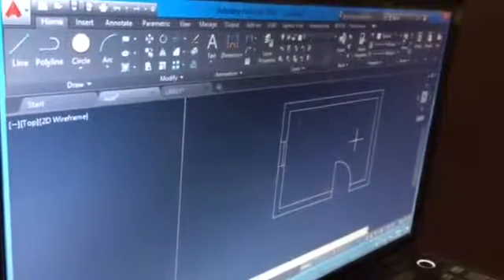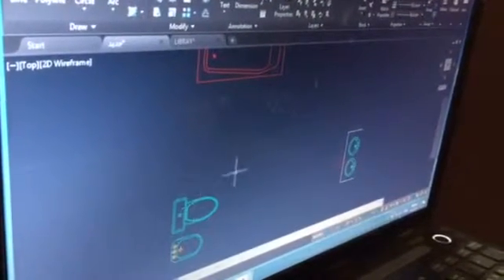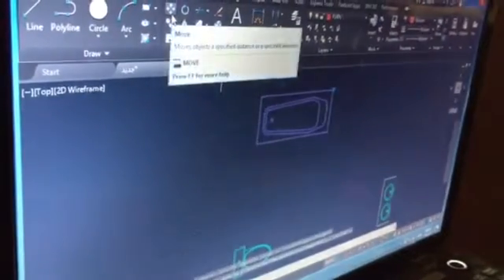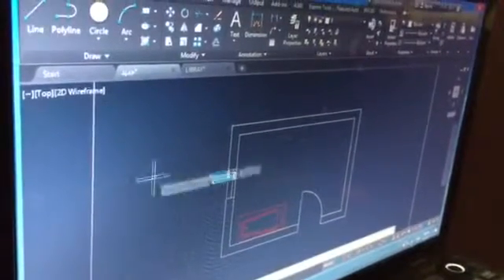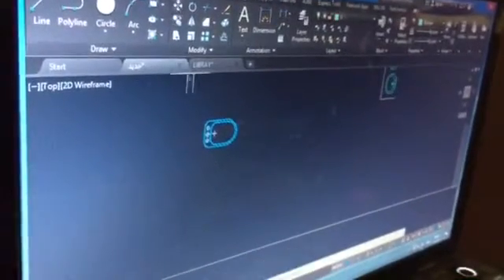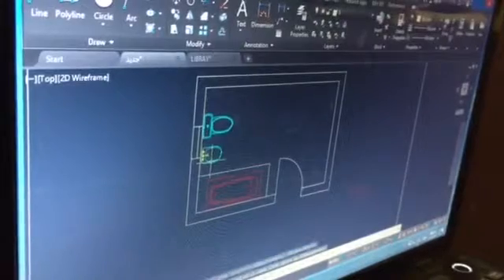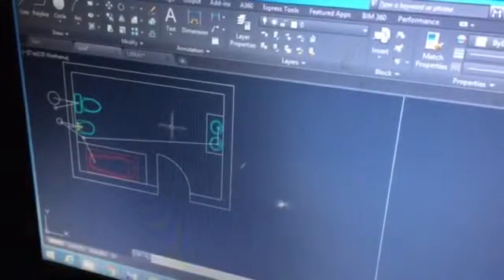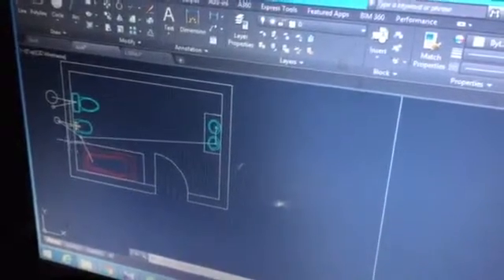Planning a Bathroom using AUTOCAD (2015)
A demonstrative speech presentation was done by Muhannad Al-Harbi in English 223 for the College of Architecture in Qassim University this First Semester 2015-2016 supervised by Dr. Tomas U. Ganiron Jr